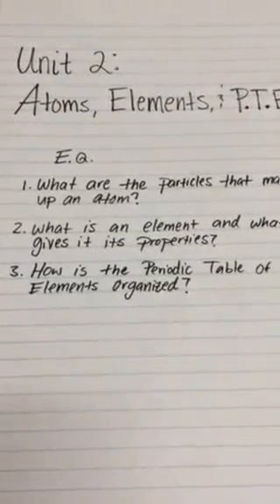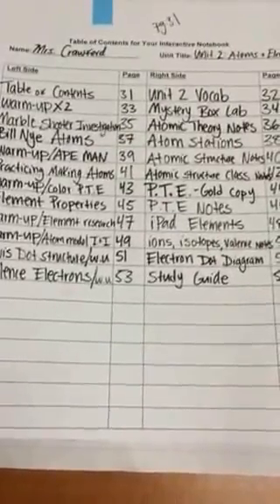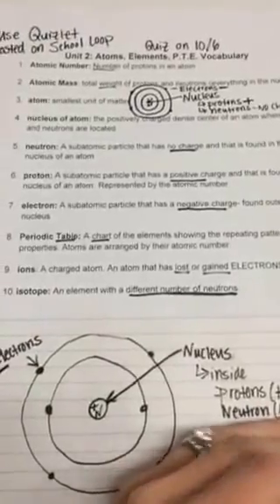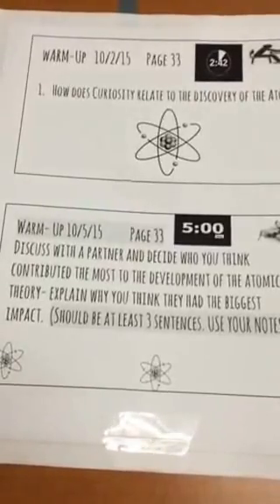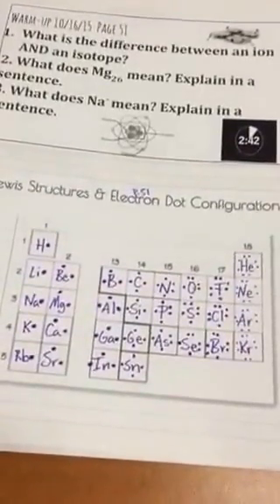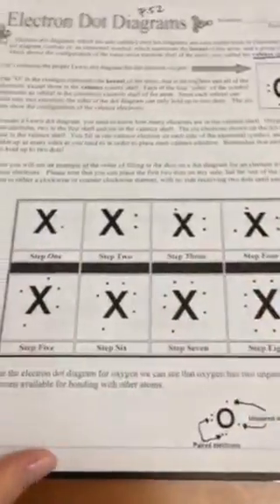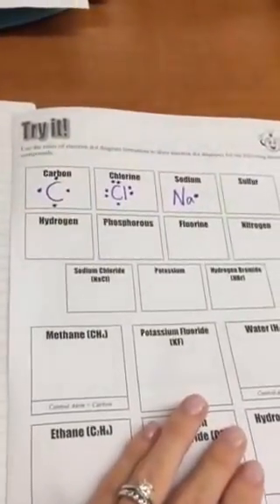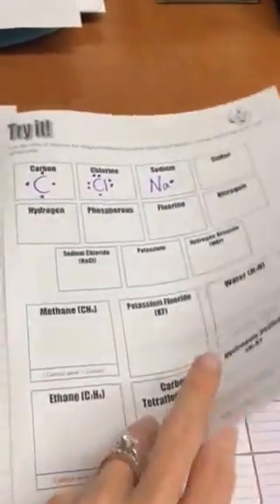Unit 2 ISN Check 7th